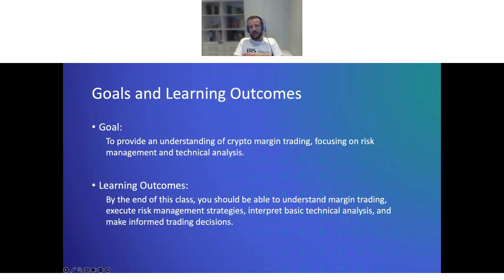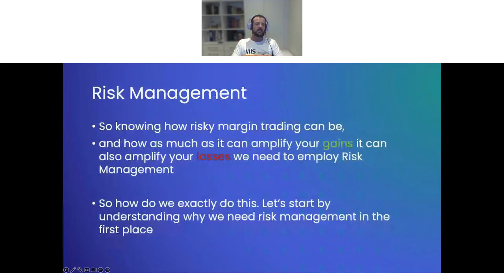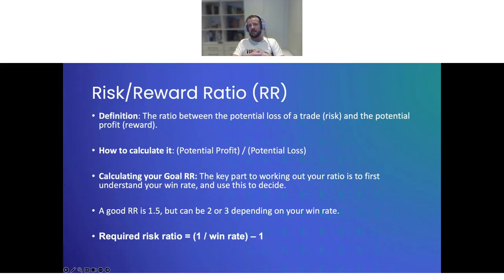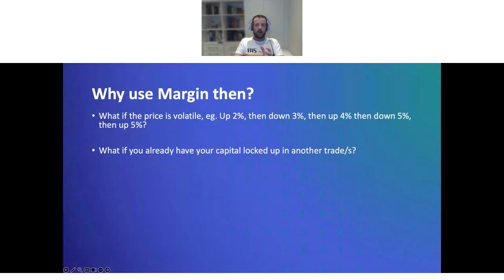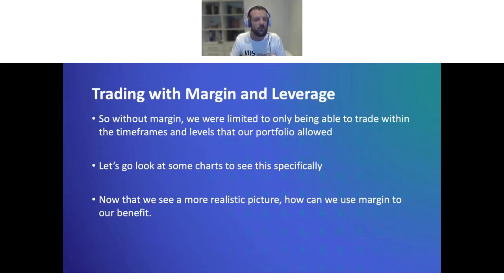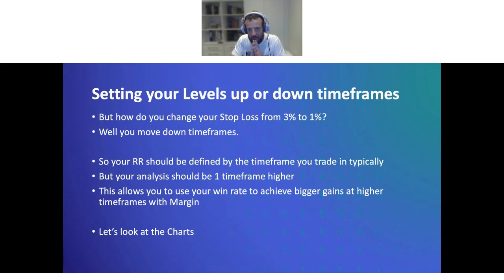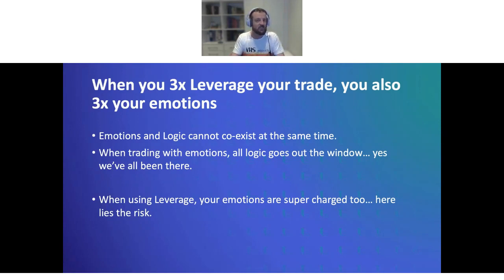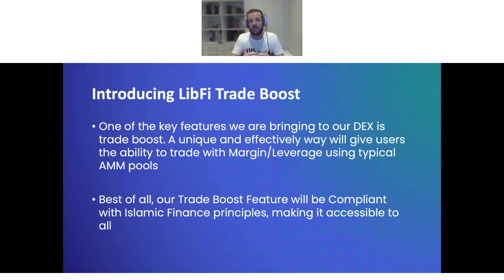LibFi Masterclass series - Margin Trading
Welcome to Liberty Finance's online crypto margin trading masterclass. A first in a series of courses to help navigate trading concepts.

You'll learn:

Core margin trading concepts
Managing risk
Increasing returns with margin
Optimizing your margin trading strategy

Whether new or advancing your skills, this class is for you!